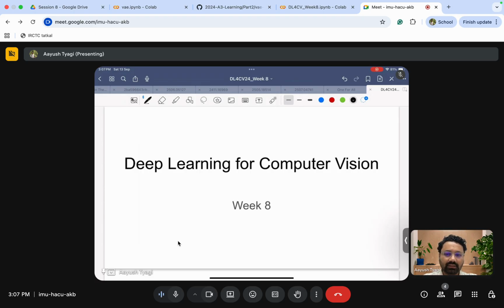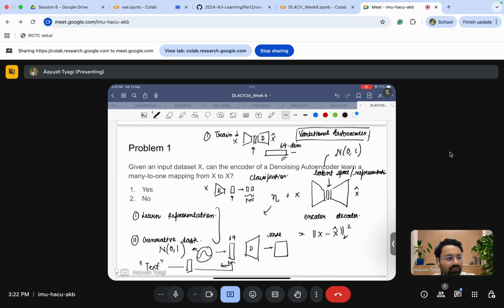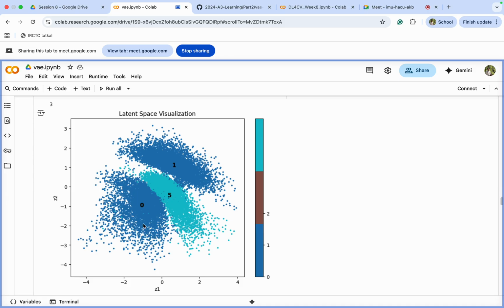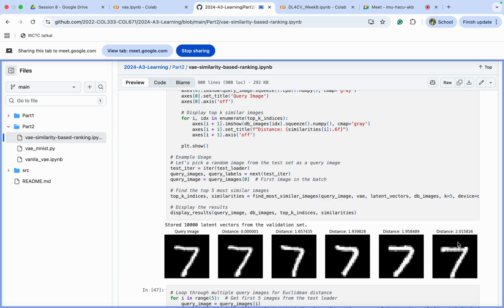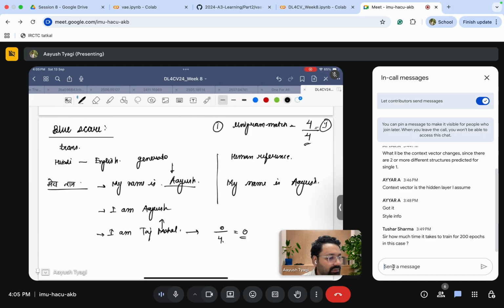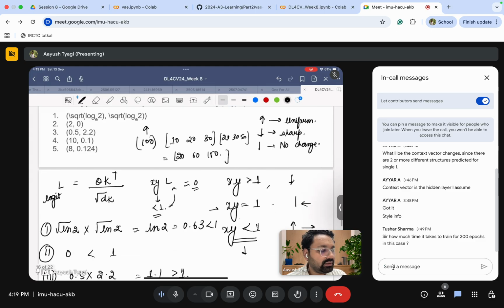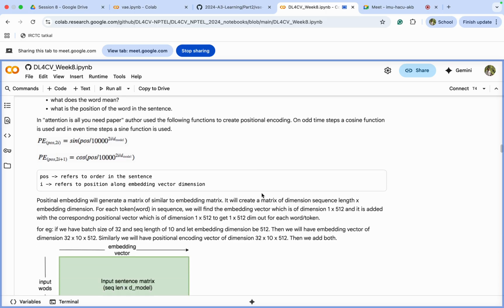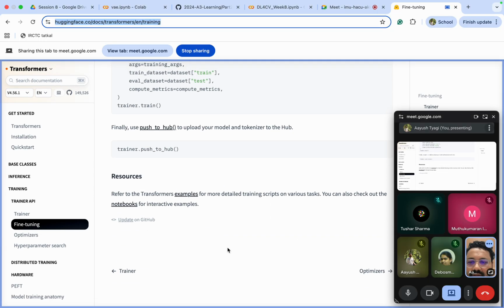NPTEL TA Session 8: Deep Learning for Computer Vision